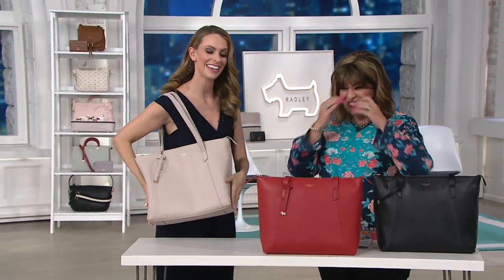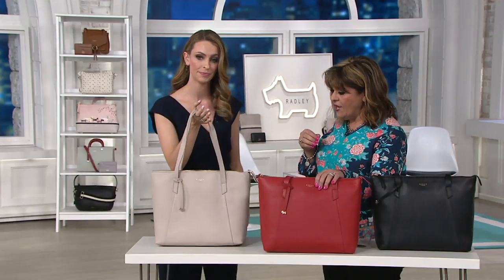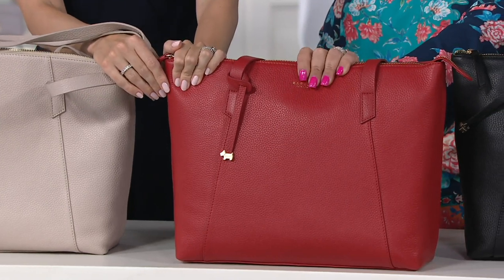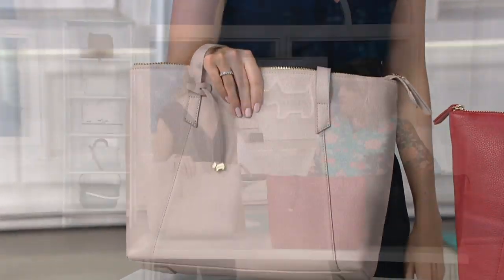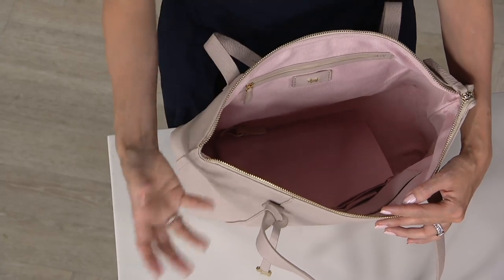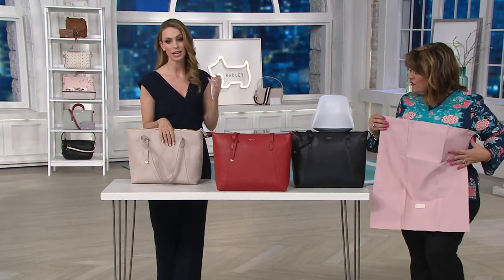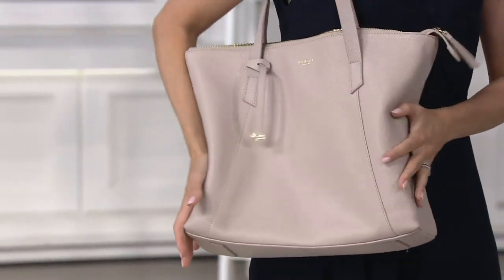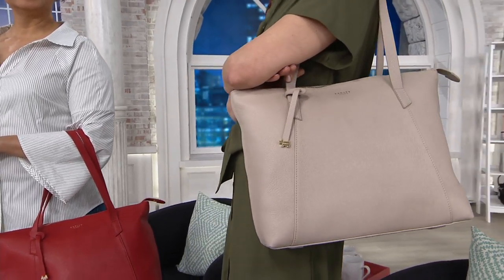RADLEY London Wood Street Large East/West Tote on QVC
RADLEY London Wood Street Large East/West Tote

A zip-top closure means your tablet is covered from the elements--and your gum stash is hidden from nosy little companions. From RADLEY London.